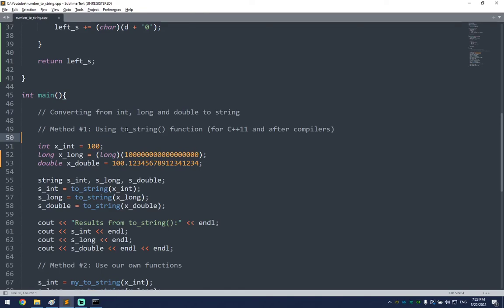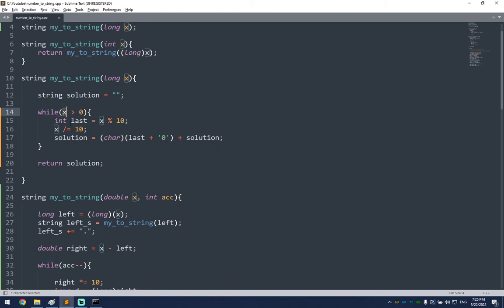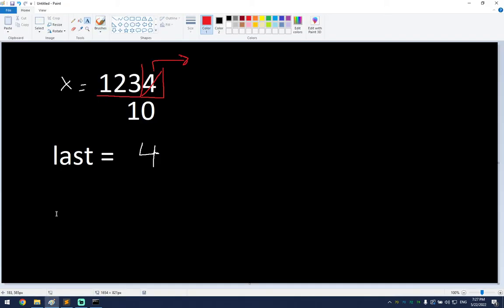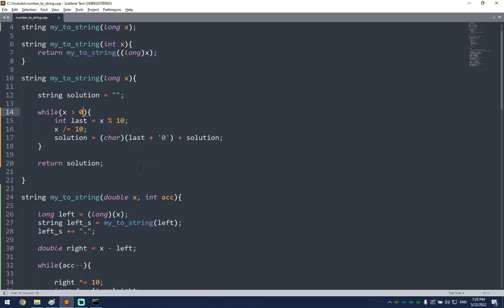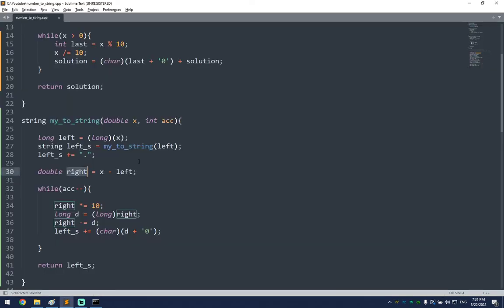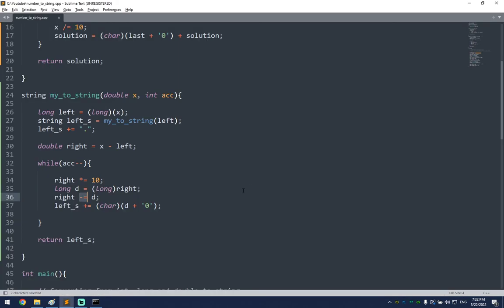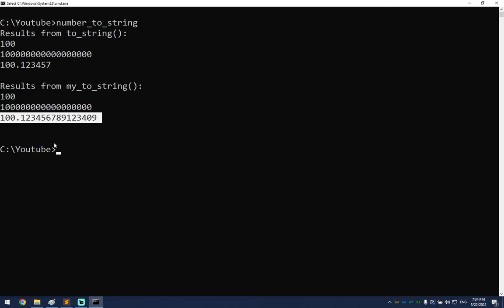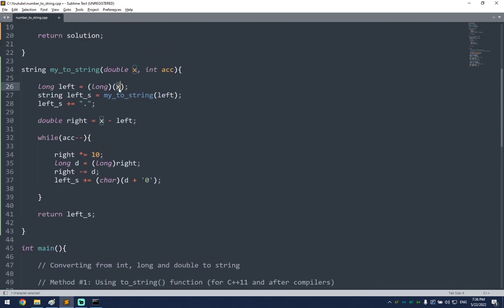Converting number (int, long, double) to string in C++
In this video I share 2 methods that you can use to achieve the conversion.
The first way is to use the built-in to_string function that you can find from C++11 and onward. The second way is to implement the function by yourself which I show and explain with examples for you to understand.

For the integer conversion there is also another way to do it that involves going through the digits of the number from left to right, instead. Try and see if you can find it.